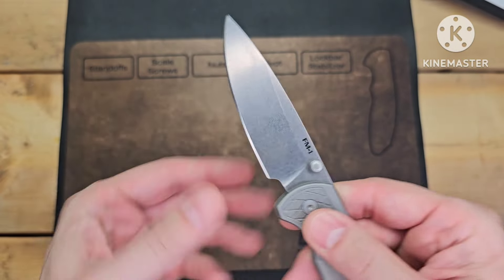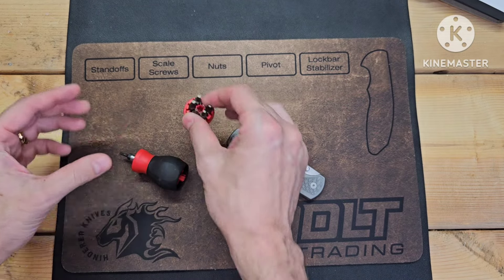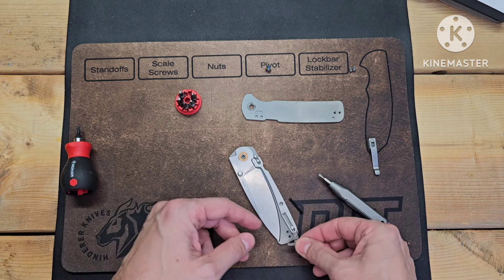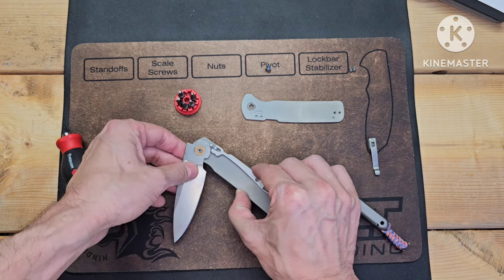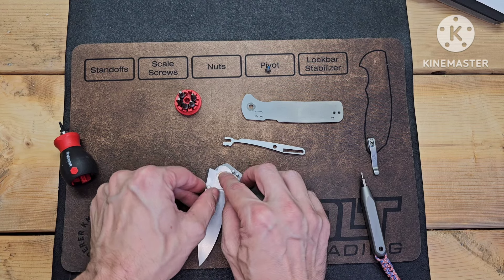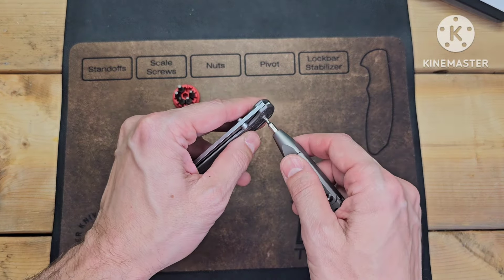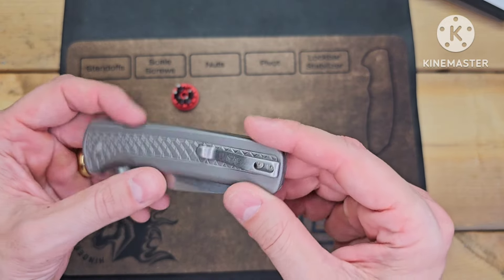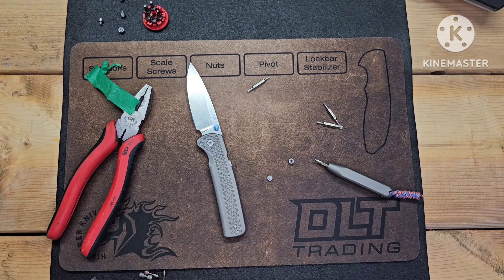Cold Steel FM-1 - Full Metal Atlas Disassembly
disassembly assembly installation of new thumb studs for the cold Steel FM-1.

link to torx driver used: